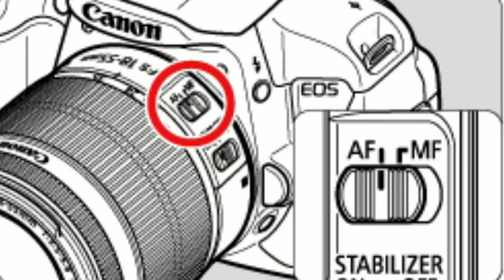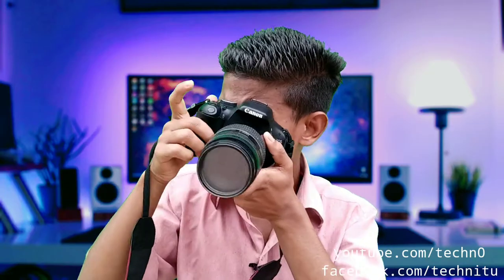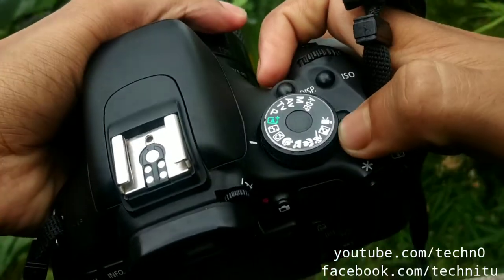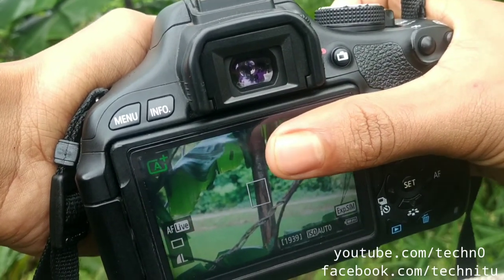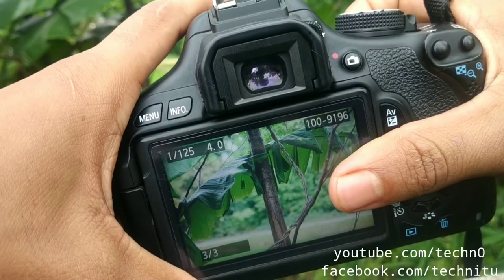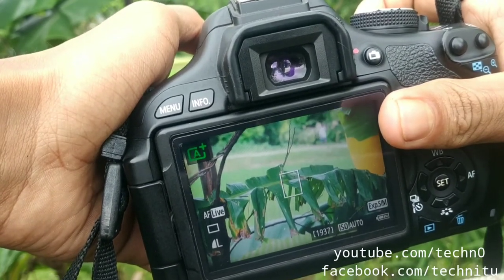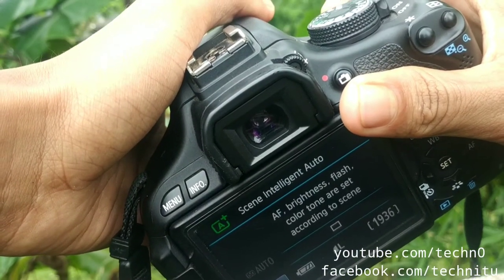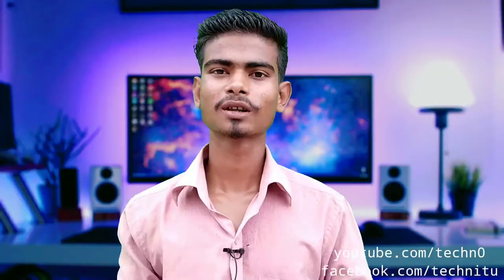Camera: How To Click Photo In Auto Mode | Canon Dslr Guide For Beginners | Canon 600D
In the event that you've recently purchased a DSLR and you are thinking about how you can make various efforts like light path, light composition, bokeh and so forth, we are here for you. In this video, we give you 7 cool DSLR tips and deceives for novice photgraphers and how you can play with various introduction estimations of gap, shade speed and ISO to get diverse photograph impacts.